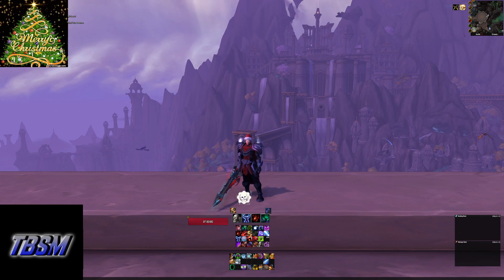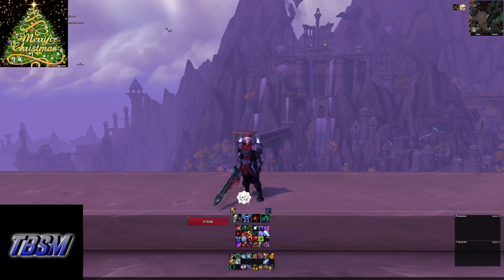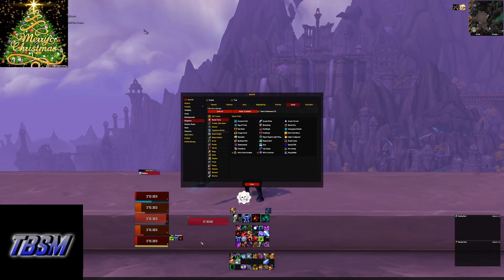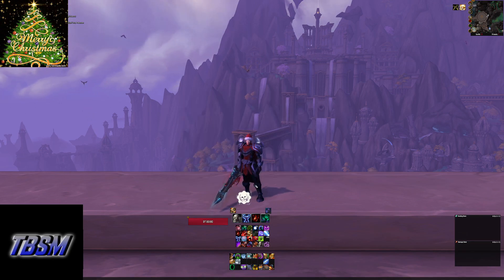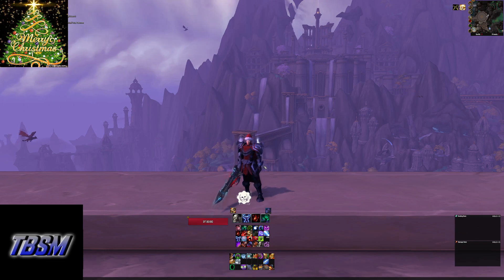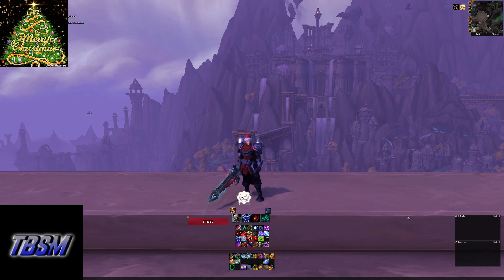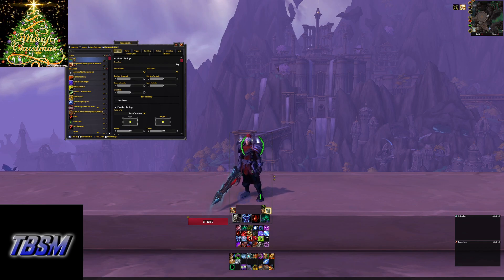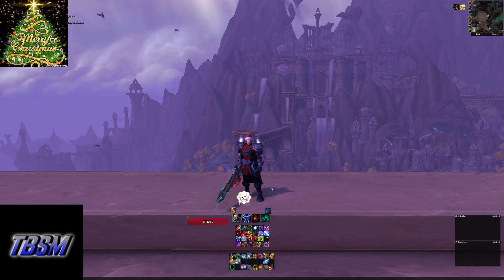Dragonflight Blood Death Knight UI and Addons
00:00 Intro
00:19 Elvui
01:24 OmniCD
03:14 Cursortrail
04:16 Details
04:51 Weakauras
06:24 Outro